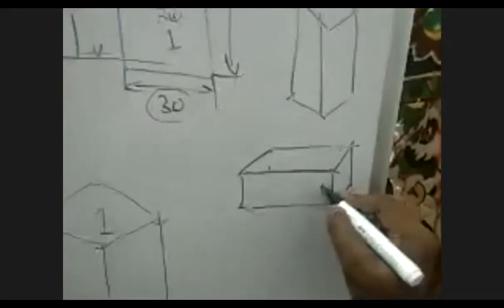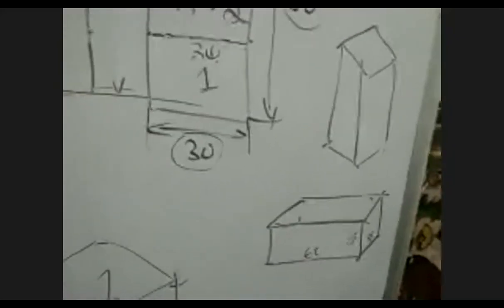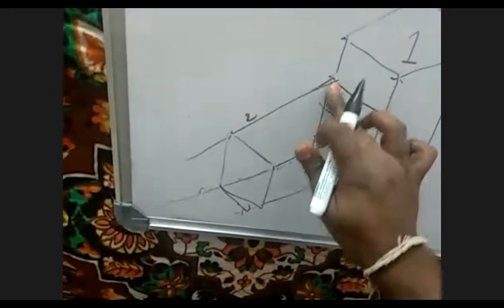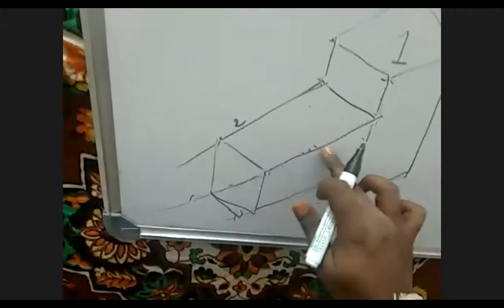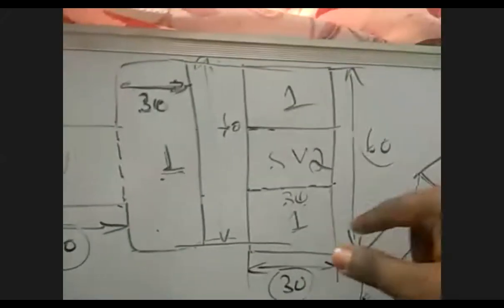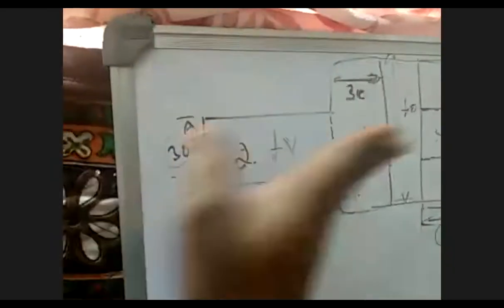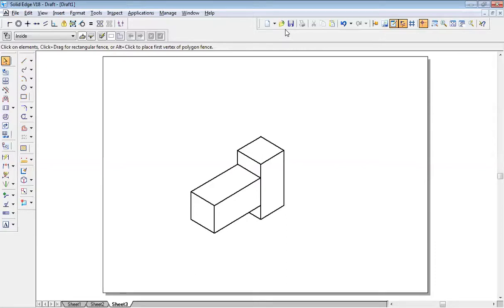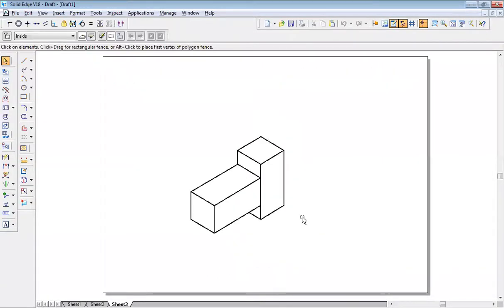18 ISO Problem Number 17 Sheet and Systemwork